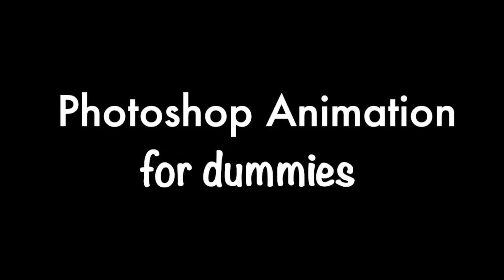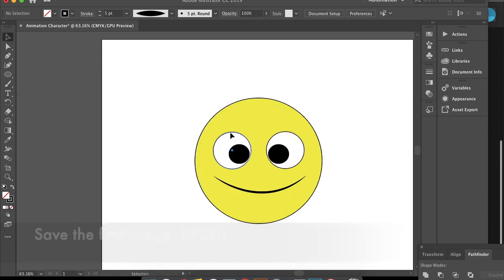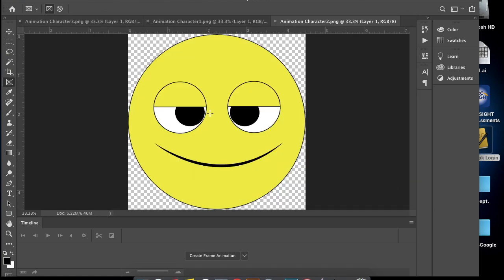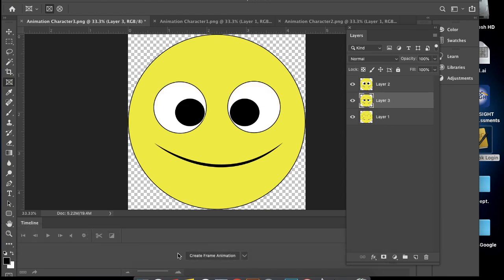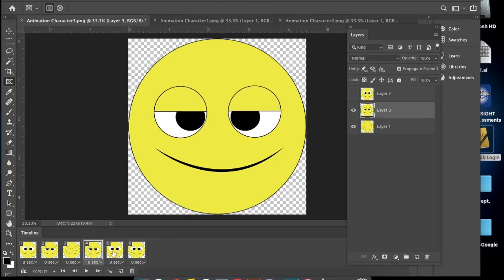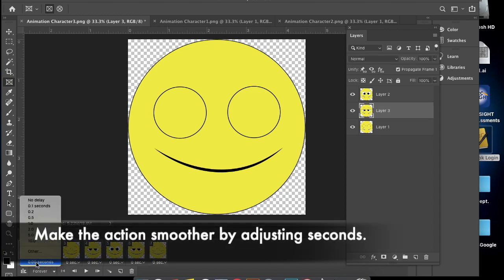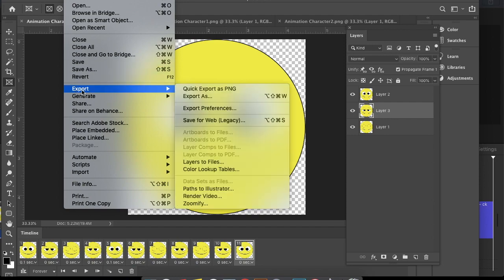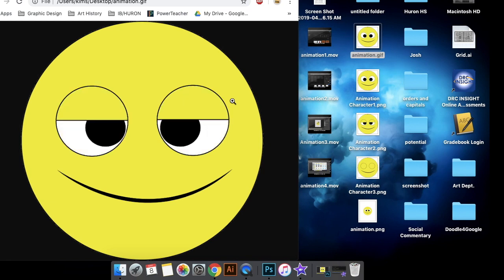Photoshop Animation Tutorial for Dummies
This video is about how to make an animation on Adobe Photoshop